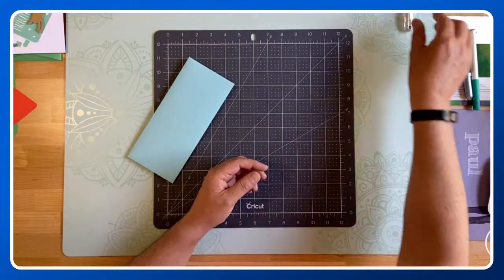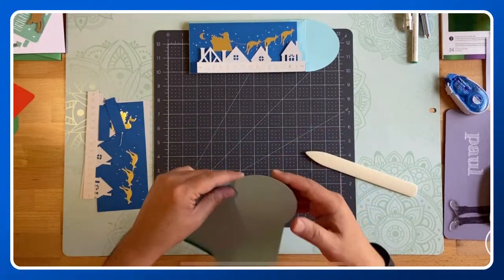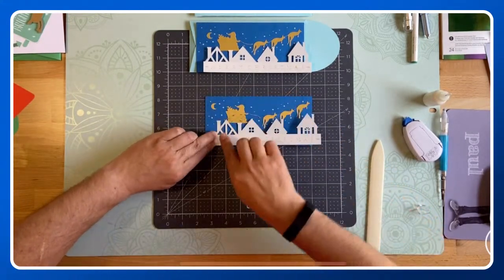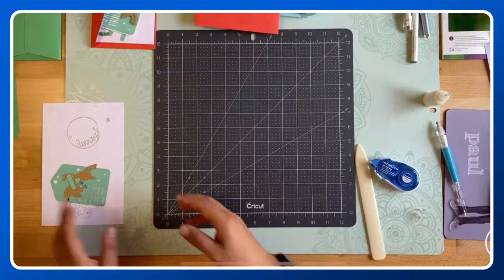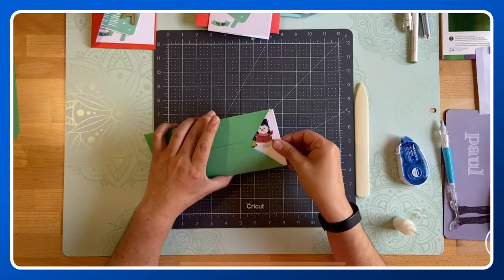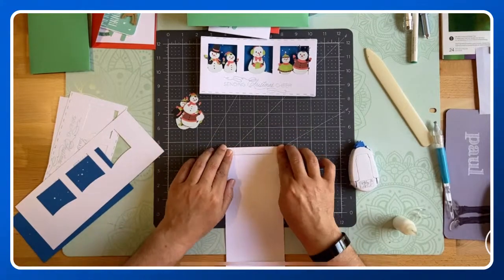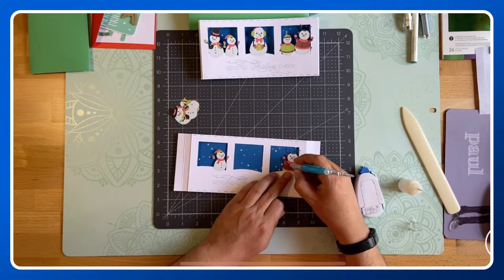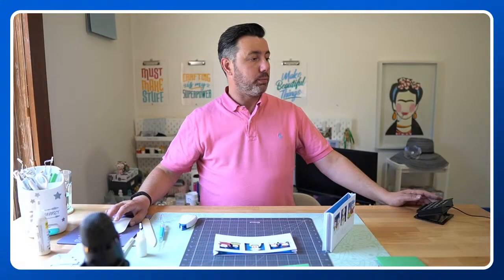Christmas Cards Handmade - Made with your Cricut 2020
Learn how to make handmade Christmas Cards with your Cricut in 2020.

Join me this Thursday for Cricut for Australians on Facebook’s Thursday Night Live.

This week I am working on Christmas Cards with a Twist. Each card can be made on the Cricut Maker, Cricut Explore Air or Cricut Explore Air2. Every year I try to create something different, unique and interesting for the members of Cricut for Australians. This year is no exception with 2 box cards; snowmen window and Australian Christmas Santa Village, and the multipurpose Christmas Gift Tag Card.

I hope you enjoy them! The Files will be made available on my Facebook Page after the Live finishes.

I have used Cardstock, Cricut Print then Cut elements and the Cricut Foil Transfer System and Foil but you could swap that out for pens if you wish.

Note: You can only use the Cricut Foil Transfer System with Cricut Design Space on a Desktop/Laptop computer; not a smart device e.g. iPhone.

These files were based on projects created by Jennifer McGuire. I just ‘cricutified’ them. Please make sure you follow Jennifer McGuire if you love card making - she is amazing!

AC Cardstock from Spotlight